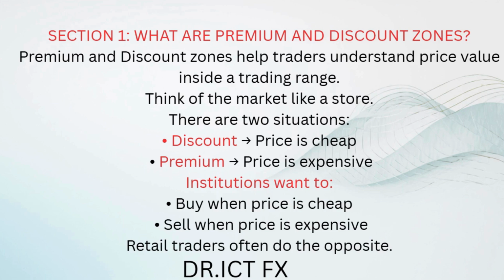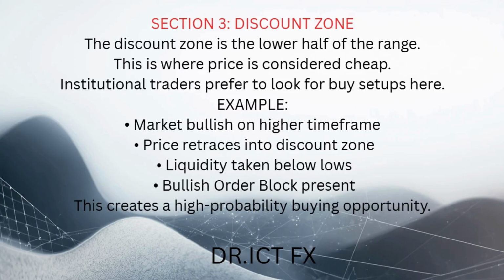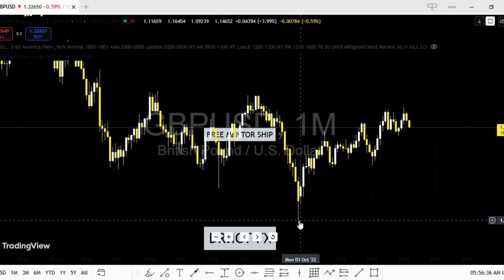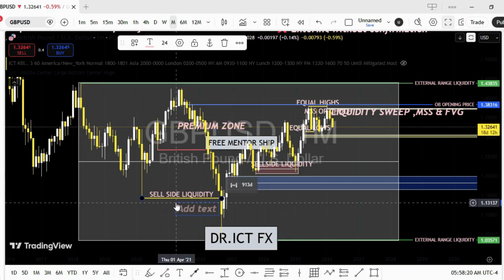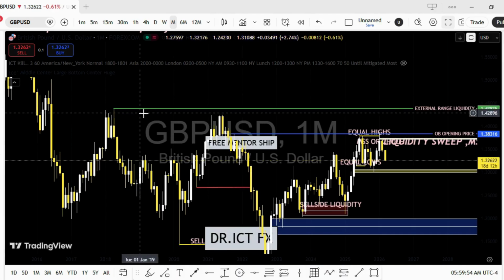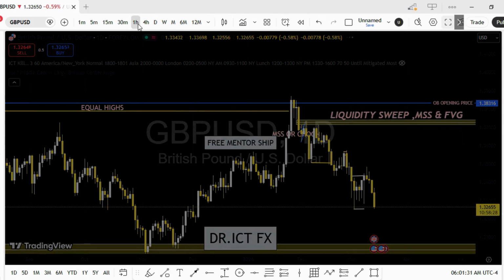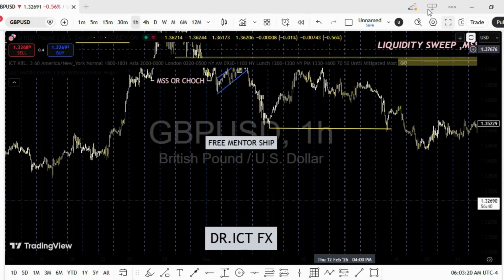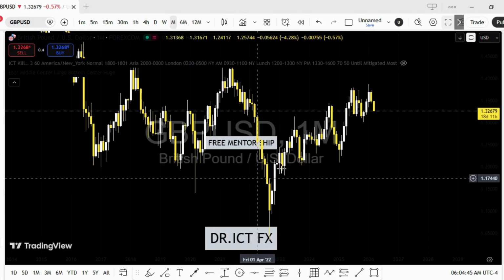ICT Premium & Discount Zones Explained Trade Like Institutions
ICT PREMIUM & DISCOUNT ZONES EXPLAINED | TRADE LIKE INSTITUTIONS | LESSON 7

Do you know where smart money actually buys and sells?

In this lesson, we break down one of the most important concepts in ICT Smart Money Trading — Premium and Discount Zones.

Understanding these zones helps traders identify high-probability entry areas where institutions accumulate or distribute positions.

In this video you will learn:

• What Premium & Discount zones really mean
• Why institutions sell in premium and buy in discount
• How to mark the equilibrium (50%) level correctly
• How to combine Premium & Discount with Market Structure
• Using Fibonacci for ICT trading
• How to align Order Blocks + Liquidity + Discount zones
• Common mistakes traders make when using this concept

This lesson will help you understand where the best entries exist, instead of chasing the market.

Once you master Premium and Discount zones, you will begin to see the market the same way institutional traders do.

This is part of the ICT Beginner Series, designed to help traders understand Smart Money Concepts step-by-step.

Trade with logic.
Trade with structure.
Trade like institutions.